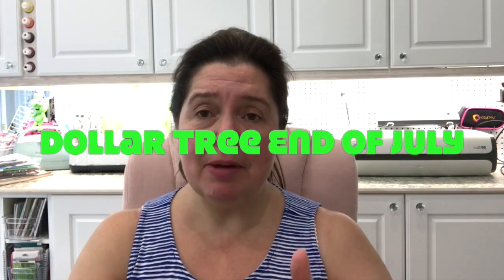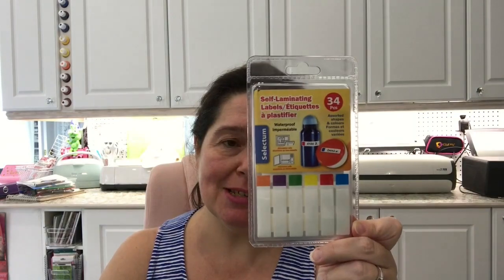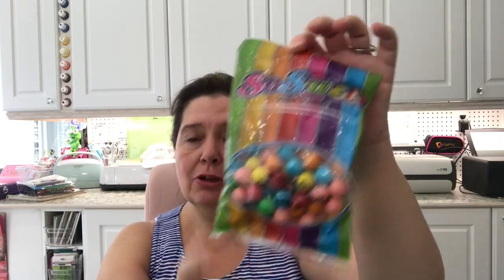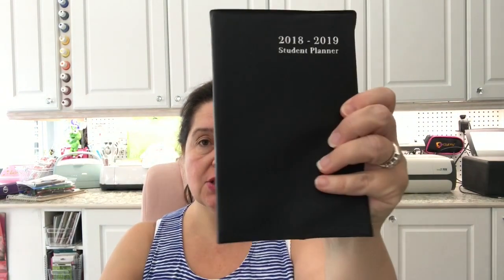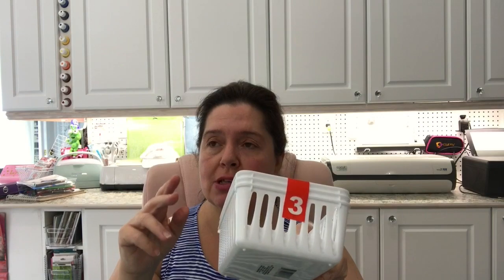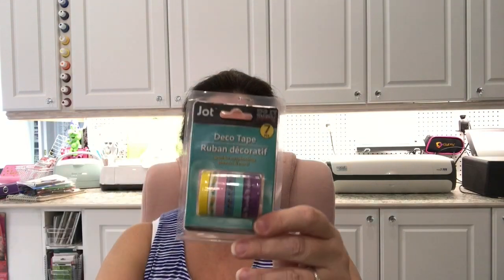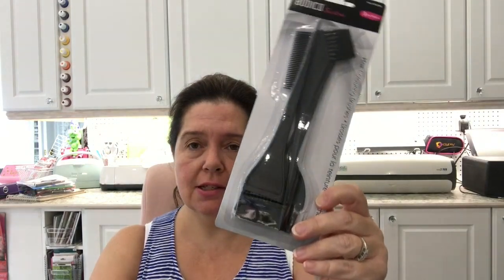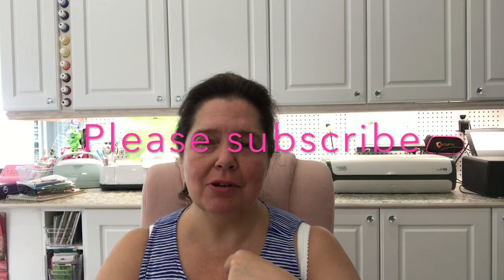Dollar Tree End of July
July is almost over and I am still finding new items at Dollar Tree!  Check out some nice back to school supplies, some deals on storage, and of course a craft product that has a price that can't be beet.